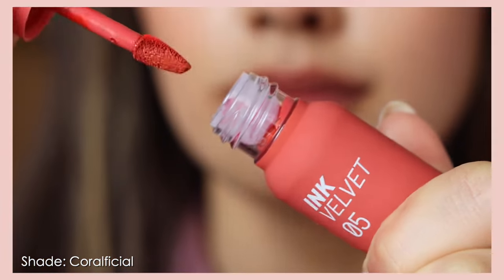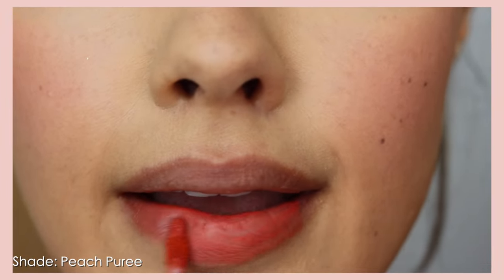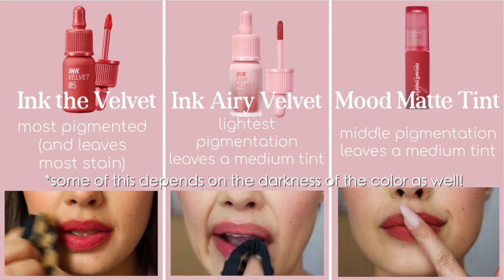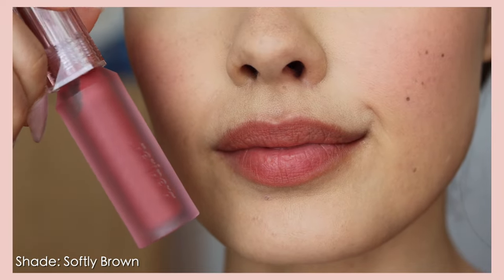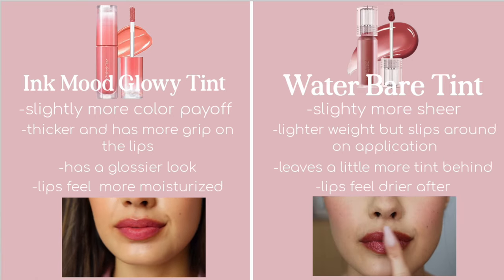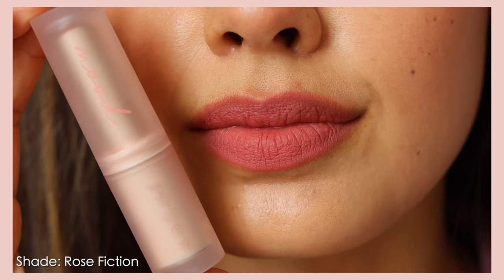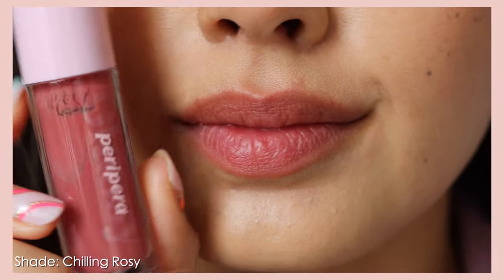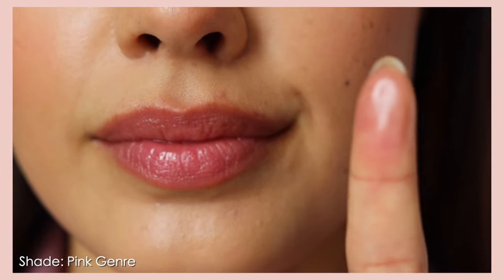Reviewing *EVERY* Peripera Lip Product | The Ultimate Guide & Comparison + What's the BEST!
I was getting all these Peripera lip products mixed up so I decided to do an old school Beauty Battle Breakdown and create the ultimate comparison/guide video on all their current lippies! I'll be talking lip tints, velvets, mattes, glosses and more!

-Peripera Ink the Velvet Lip Tint
-Peripera Ink Airy Velvet Lip Tint
-Peripera Ink Mood Glowy Tint
-Peripera Ink Mood Matte Stick
-Peripera Ink Velvet Intense Stick
-Peripera Ink Glasting Lip Gloss
-Peripera Ink Mood Glowy Balm

xoxo,
Morgan